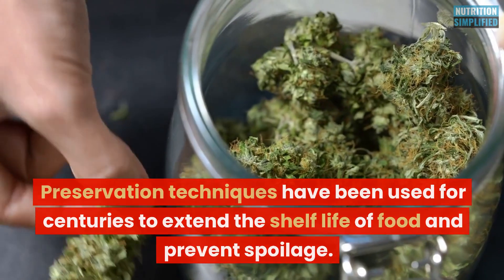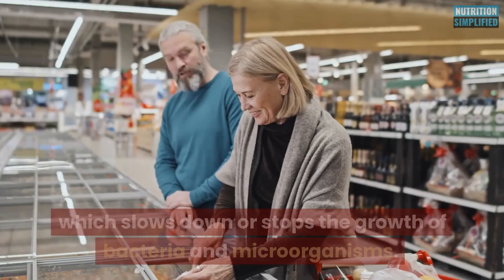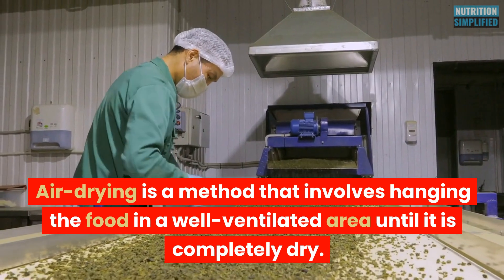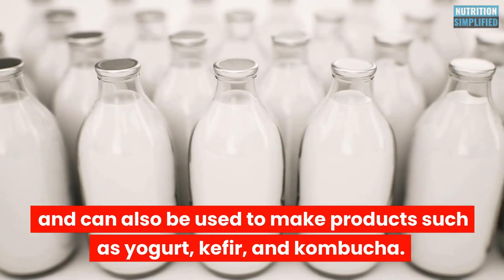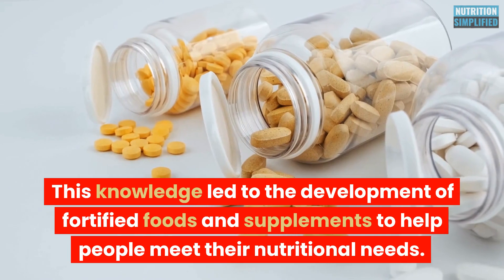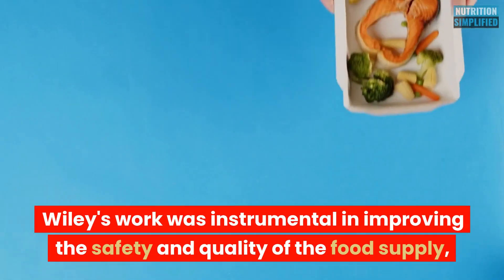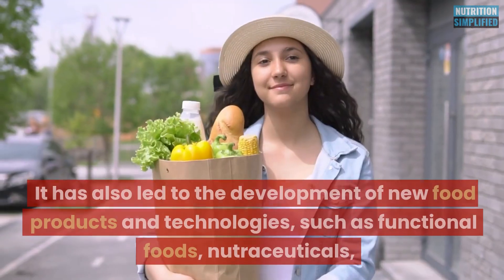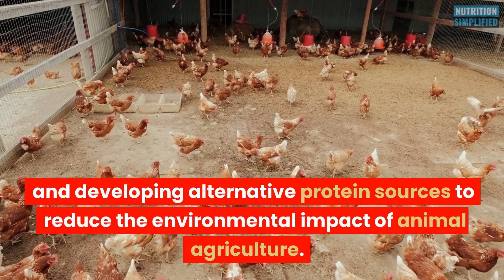Introduction to Food Science and Nutrition - Section One - 3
This video explains:
1) Various techniques for preserving food in the food industry, including canning, freezing, drying, salting, pickling, fermentation, and high-pressure processing.
Canning involves sealing food in airtight containers and heating them to kill bacteria; freezing involves lowering the temperature to slow bacterial growth and maintain the nutritional value and natural flavor of food.
Drying inhibits bacterial growth by removing moisture from the food.
Salting and pickling use salt or vinegar to dehydrate cells and prevent bacterial growth.
Fermentation allows beneficial bacteria to grow in the food and inhibits harmful bacteria, while high-pressure processing uses high levels of hydrostatic pressure to kill microorganisms and preserve food quality.

2) Food science which emerged in the late 19th and early 20th century, as scientists began to investigate the nutritional and chemical composition of foods.
German chemist Justus von Liebig is considered the founder of modern food science, identifying essential nutrients and their role in human health.
Other significant contributors include Elie Metchnikoff, who discovered the role of probiotics in gut health, and Harvey Wiley, who advocated for food safety regulations.
Food science now encompasses the study of nutrients, physical and chemical properties of food, and microbiology, chemistry, and engineering.
It plays a critical role in ensuring food safety, developing new food products, and promoting sustainability in the food supply.